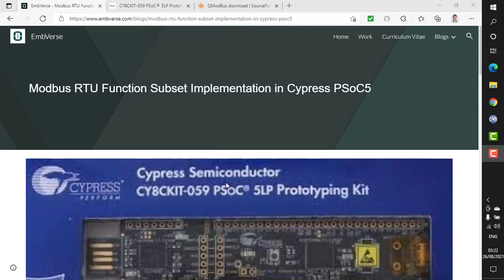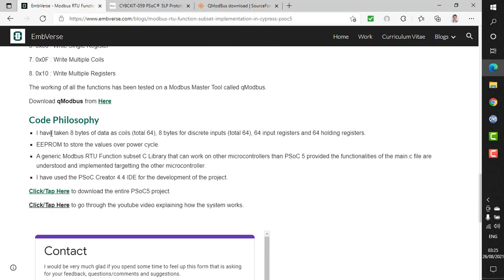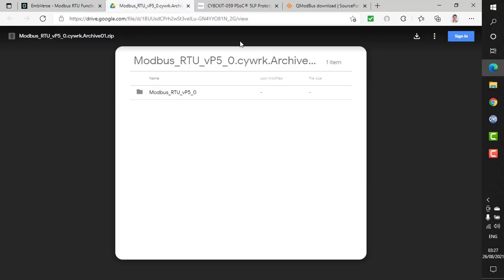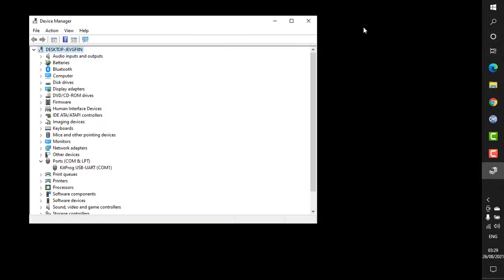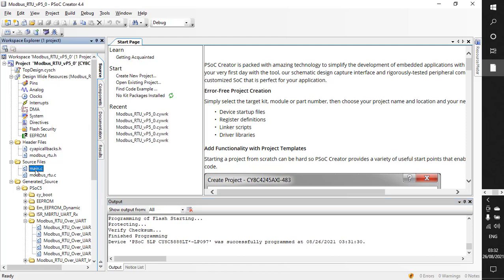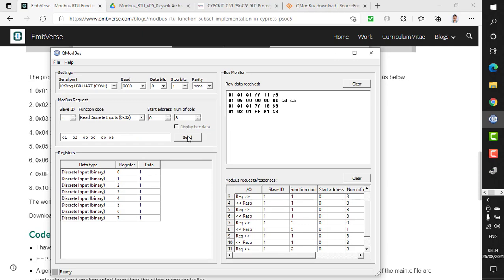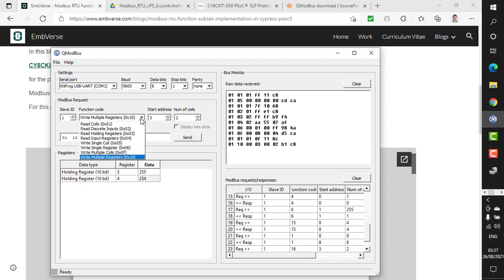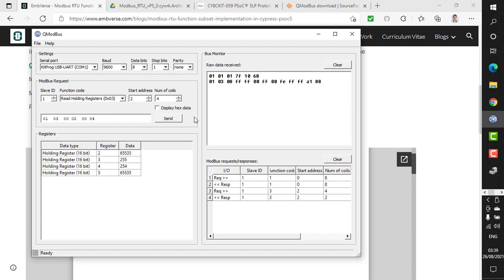Modbus RTU Function Subset Implementation in Cypress PSoC5 | EmbVerse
The project implements 8 Modbus RTU Functions with a dedicated  C library that can be used in general. The 8 Modbus Functions are as below :
1. 0x01 : Read Coils
2. 0x02 : Read Discrete Inputs
3. 0x03 : Read Holding Registers
4. 0x04 : Read Input Registers
5. 0x05 : Write Single Coil
6. 0x06 : Write Single Register
7. 0x0F : Write Multiple Coils
8. 0x10 : Write Multiple Registers
The working of all the functions has been implemented in Cypress PSoC5  and tested on a Modbus Master Tool called qModbus.